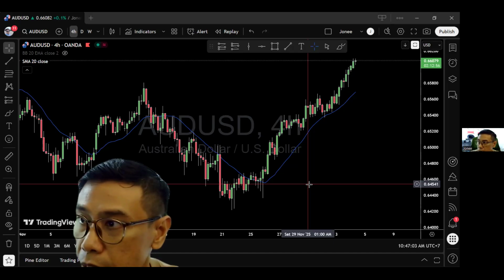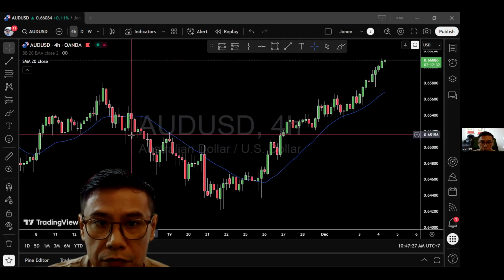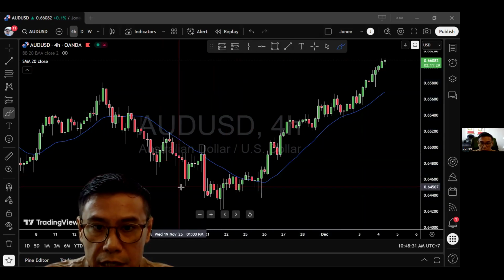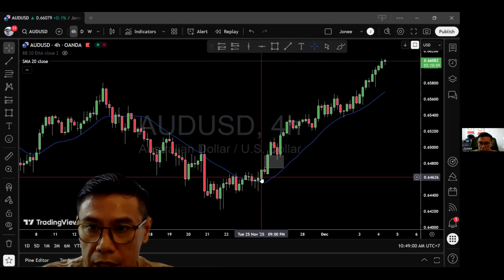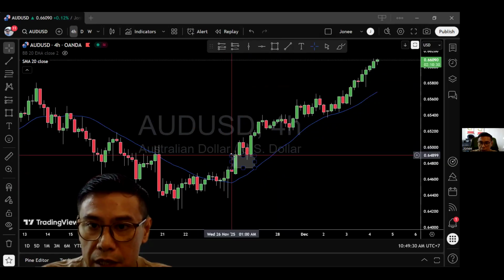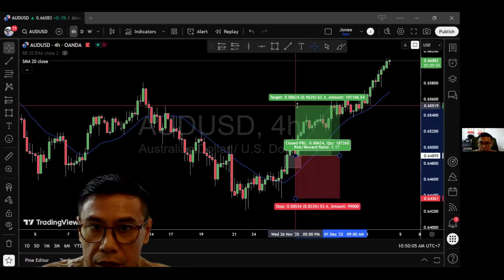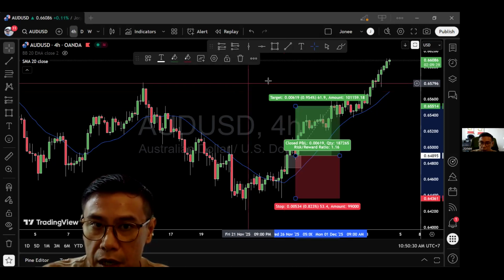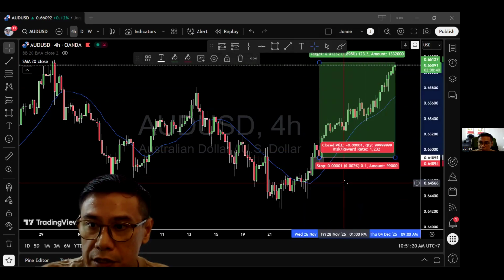Simplified Liquidity and FVG strategy H4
📈 H4 Liquidity + Fair Value Gap (FVG) Strategy with 20 SMA Filter 🚀

In this video, I break down a powerful trading strategy that combines liquidity sweeps, Fair Value Gaps (FVGs), and a 20 SMA trend filter to catch high-probability setups on the H4 timeframe. This mechanical approach helps you trade with confidence, avoid noise, and align with institutional order flow.

🔎 Strategy Rules:
- Trade only in SMA direction (longs above 20 SMA, shorts below 20 SMA).
- Liquidity sweep must CLOSE beyond the previous swing low/high.
- After the sweep, wait for a valid H4 FVG in SMA direction.
- Place pending order at the FVG zone.
- Stop loss at the swept swing low/high.
- TP1 at nearest swing body close, TP2 at next swing body close.

📊 Performance Estimates:
- Win rate: ~45–55%
- Risk-Reward Ratio (RRR): ~2.0–2.5
- Sharpe Ratio: ~1.2–1.8

🔥 Why this works:
This setup combines Smart Money Concepts (SMC) with a trend filter to avoid countertrend traps. Liquidity sweeps ensure stop hunts are cleared, while FVGs highlight institutional imbalances. The 20 SMA keeps you trading in the dominant direction.

👉 Perfect for forex majors (EUR/USD, AUD/USD) and indices (US30, NASDAQ, GER40).